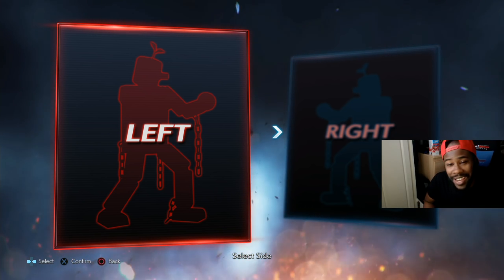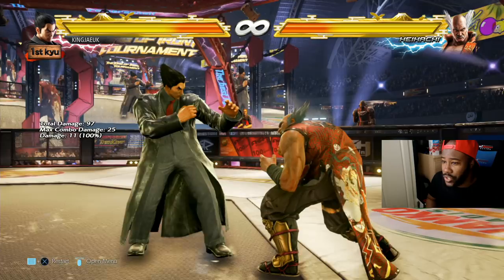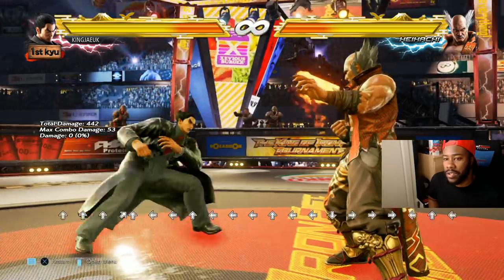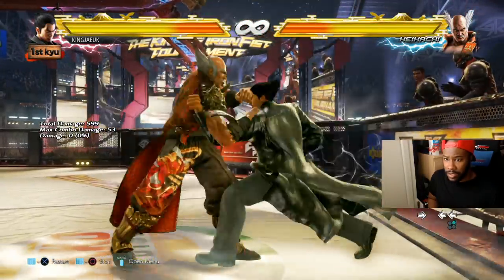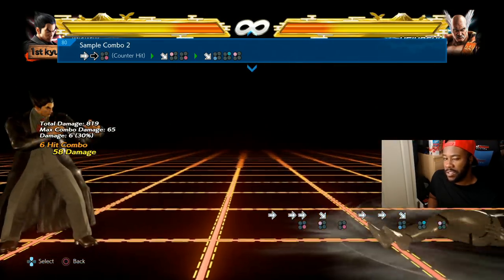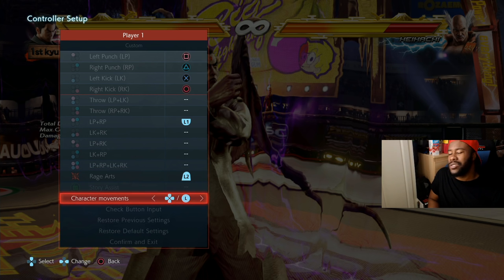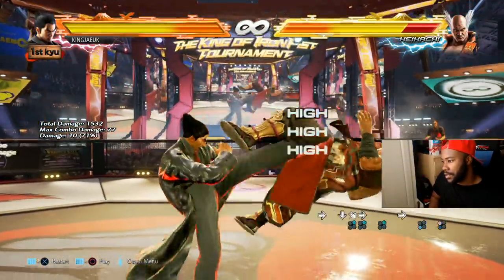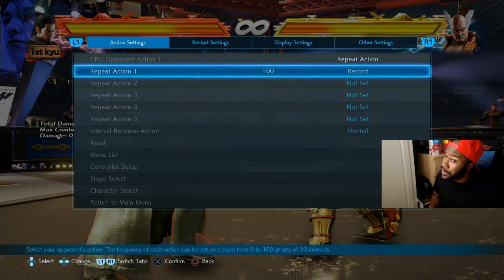STREET FIGHTER PLAYERS LEARNING TEKKEN 7 TUTORIAL!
ARE YOU A STREET FIGHTER PLAYER TRYING TO LEARN TEKKEN? Check this guide out! It will bring you closer to being a TEKKEN player!

Partnerships:
HyperX: